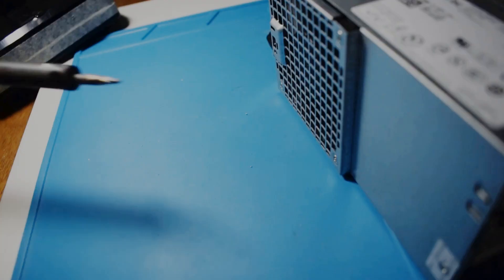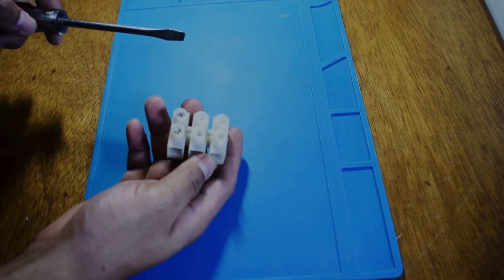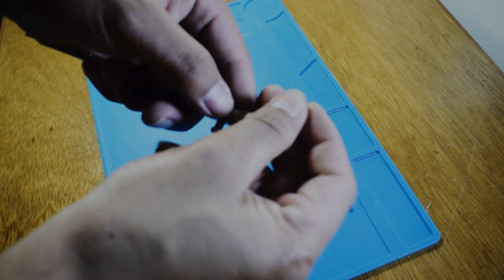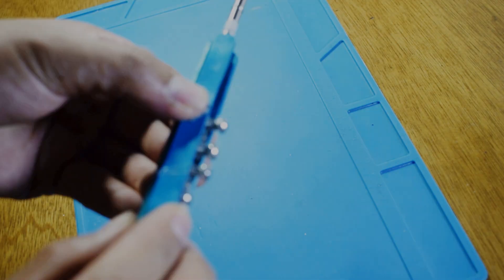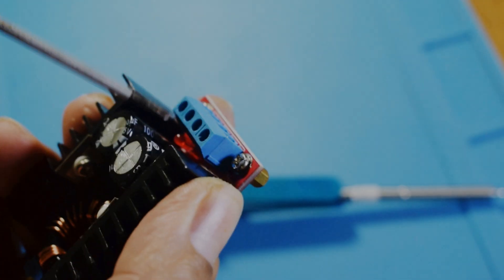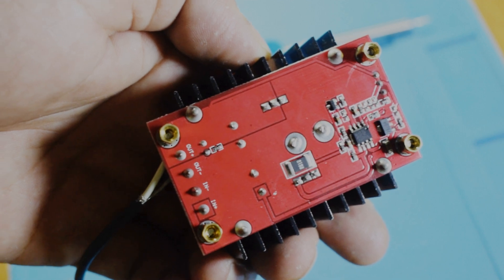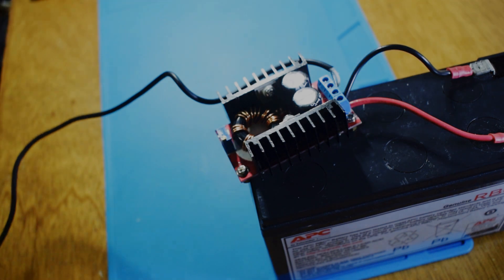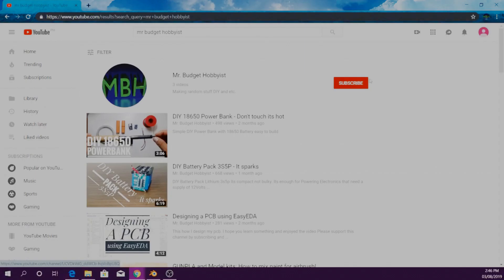DIY Soldering Iron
12v Supply can be powered with 12v battery
Changable tip
Portable